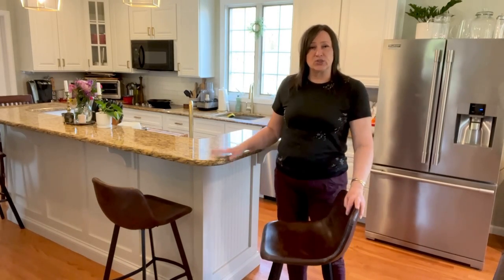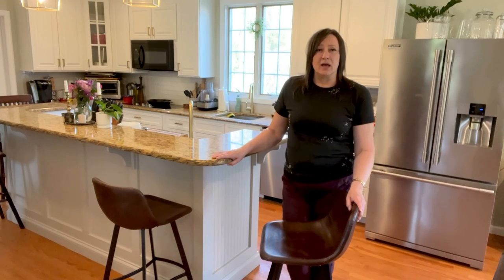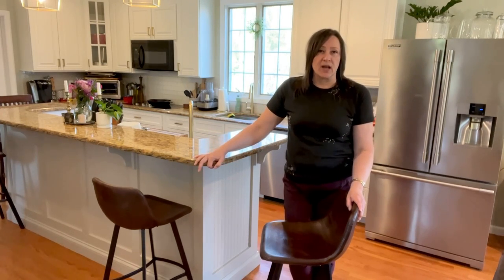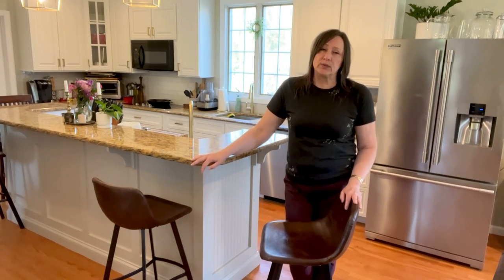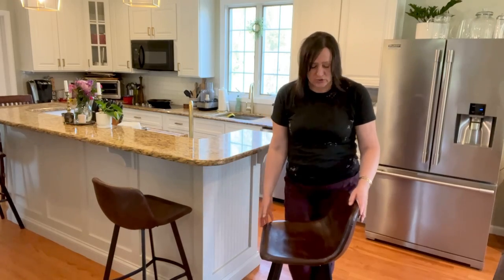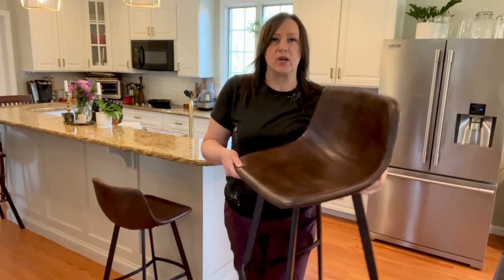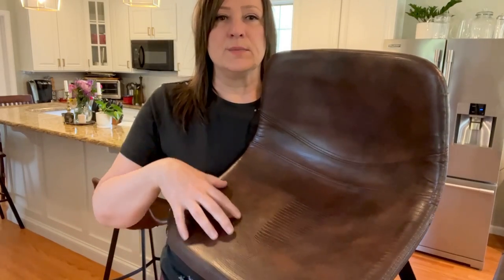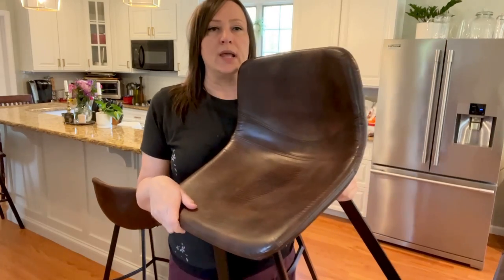Comfy Stylish Kitchen Island Barstools🪑✨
Experience unparalleled comfort and style with the Christopher Knight Home Dax Kitchen Island Counter Chairs or Barstools in Snake Skin Brown! This 2-piece set exudes style and sophistication, elevating any bar or kitchen counter. Crafted with meticulous attention to detail, these barstools offer durability and elegance. The snake skin brown finish adds a touch of exotic charm to your space. Enhance your seating experience with the Christopher Knight Home Dax Barstools today!🪑✨